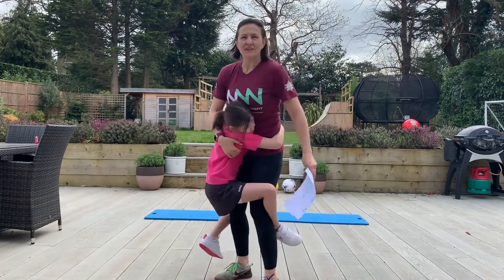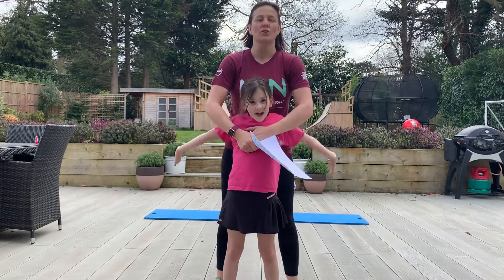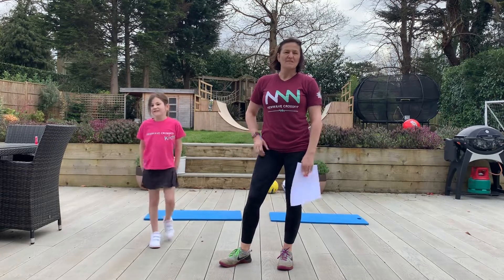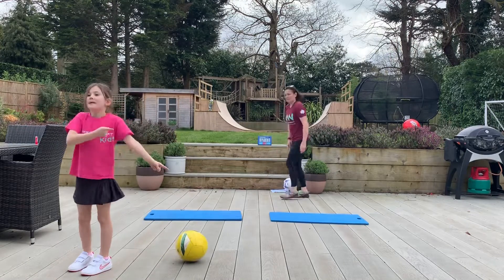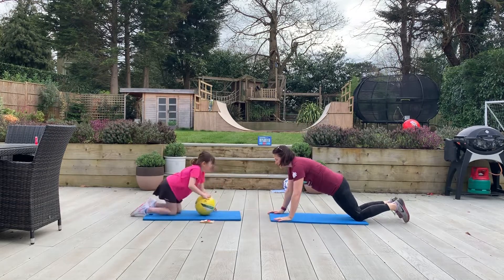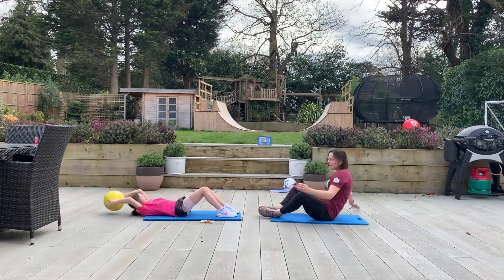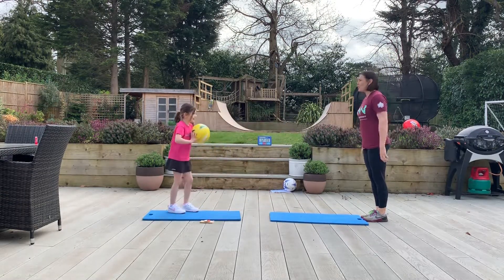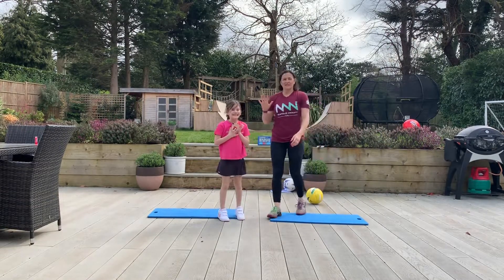Introduction to Kids and parents workout #1